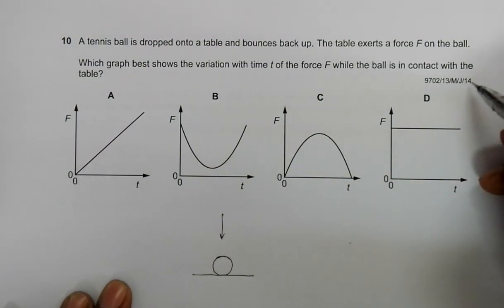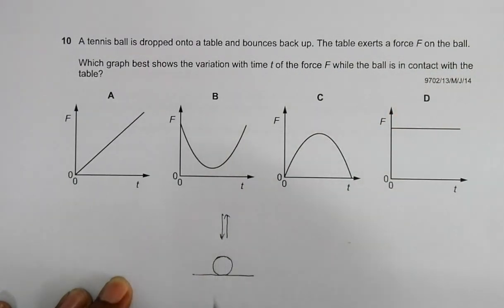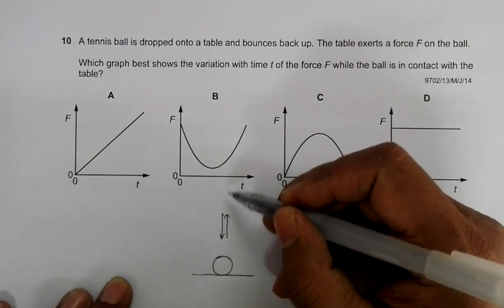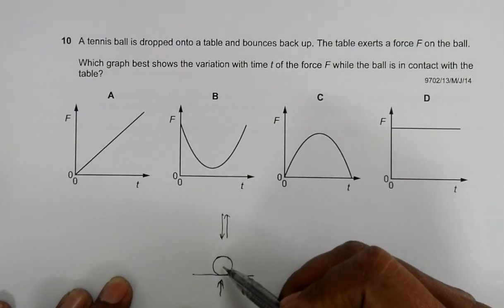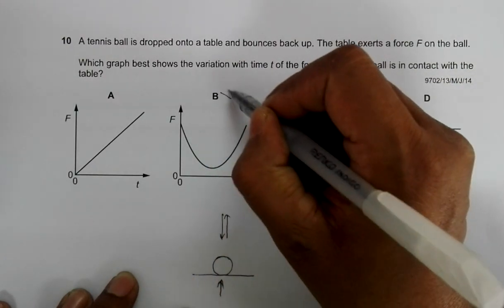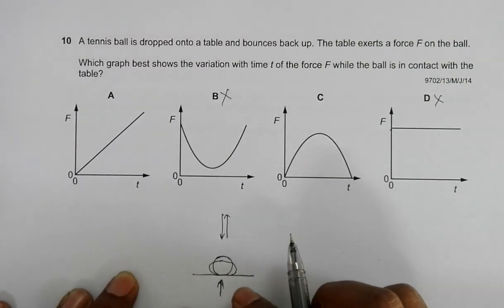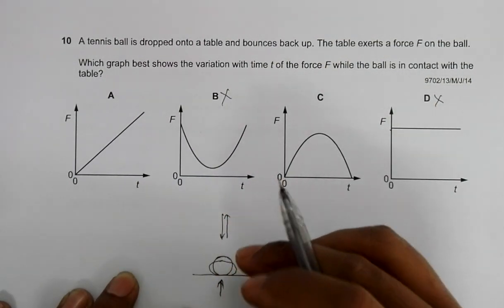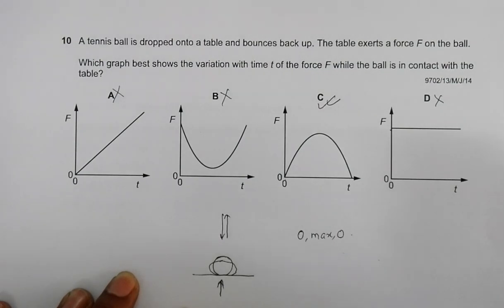2014 CAIE AS & A level May June Physics Paper 13 Q. No. 10 (9702/13/M/J/14) by Sajit C Shakya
2014 Cambridge International AS & A level May June Physics Paper 13 Q. No. 10 (9702/13/M/J/14) by Sajit Chandra Shakya from Nepal

Chapter - KINEMATICS

A tennis ball is dropped onto a table and bounces back up. The table exerts a force F on the ball.

Which graph best shows the variation with time t of the force F while the ball is in contact with the
table?